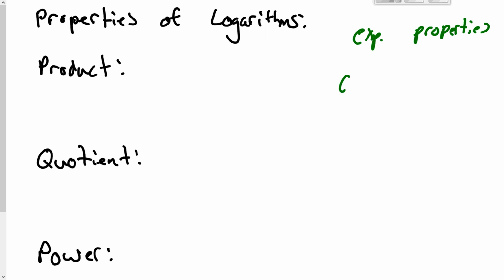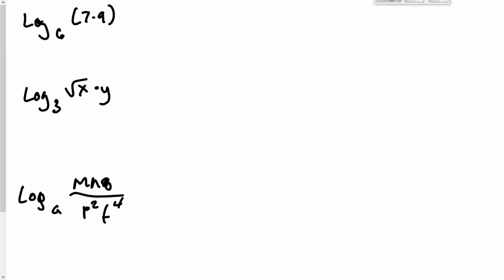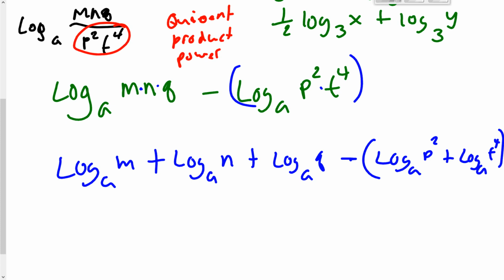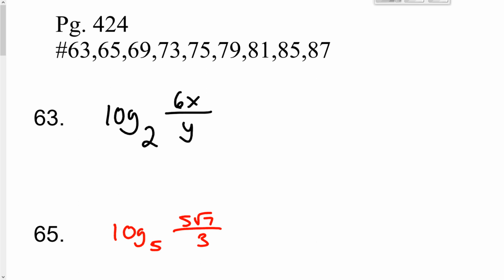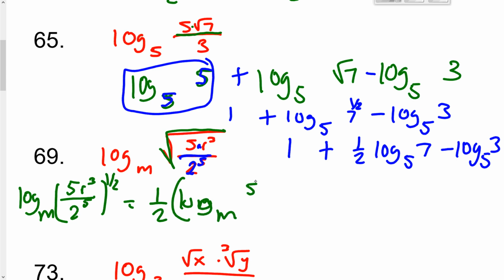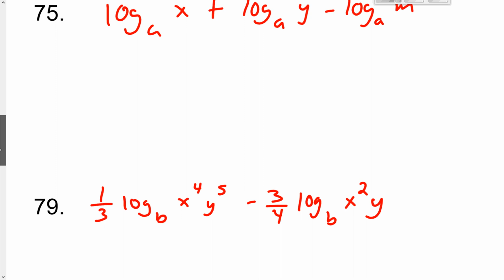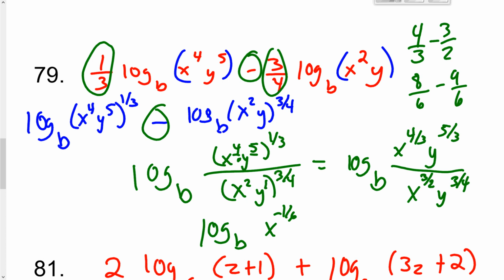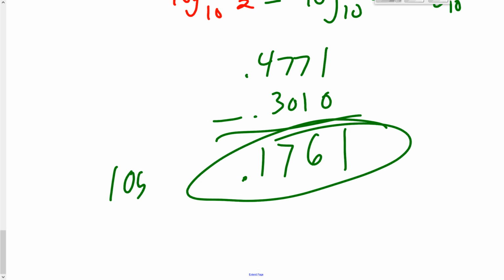PreCal Ch. 4.3 Logarithmic Properties